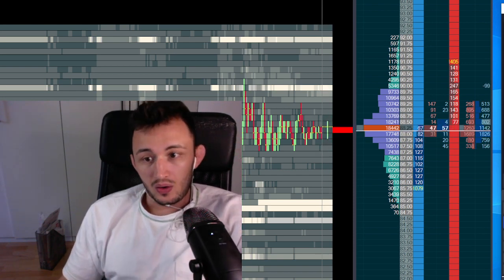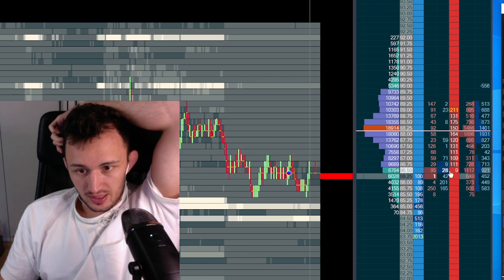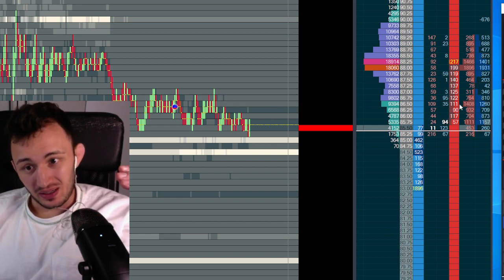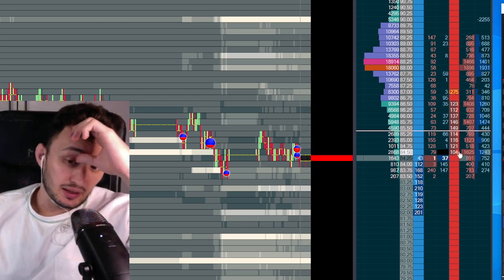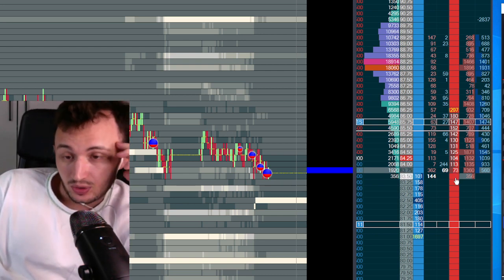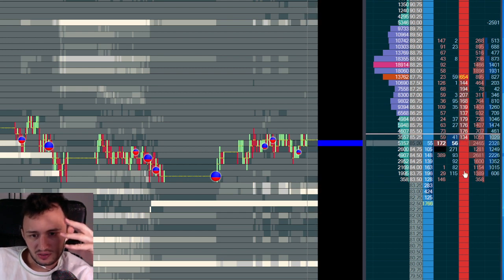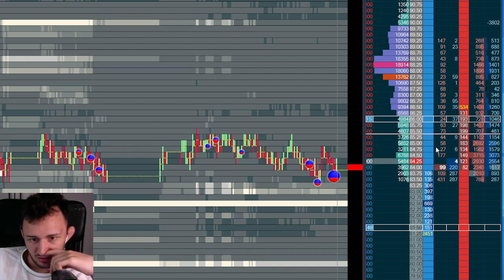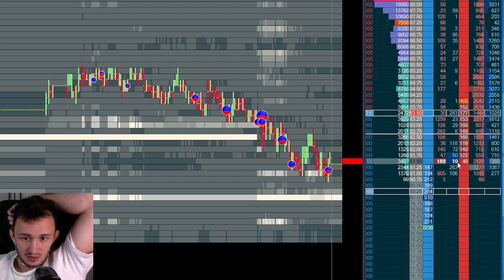Telling the difference between a range and a breakout looking at orderflow when trading.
100% transparent trader documenting my journey & providing 100% free trading education - now and always! - promise
Check my homepage for everything

Live trading on YouTube every day.

If you want to trade with a prop firm: I use and have only be paid with APEX and therefore recommend them

Code: WWLEVNCH

Todays Video Is a long one once again.

I am trying my best to break down how to spot on the orderflow If  a market Is ranging or about to break out. Something a candle stick chart could never tell you.

As always I kinda talk about a lot of other things along the way aswell. Getting into auction market theory and finally explaining and showing in detail what a top and a bottom tick is.

I hope you get some Value out of this video.